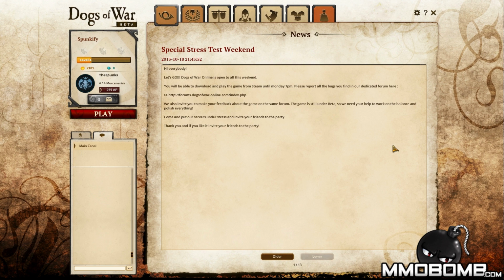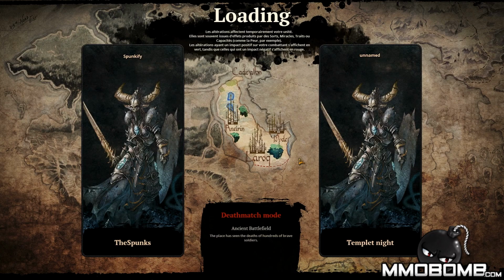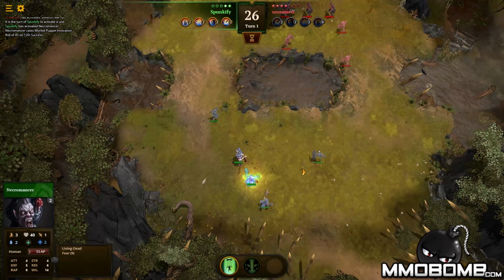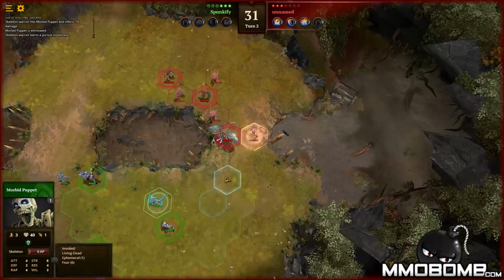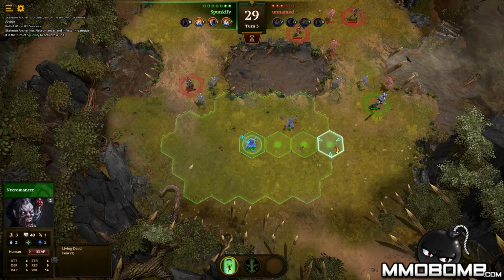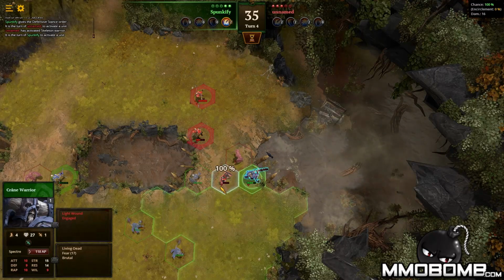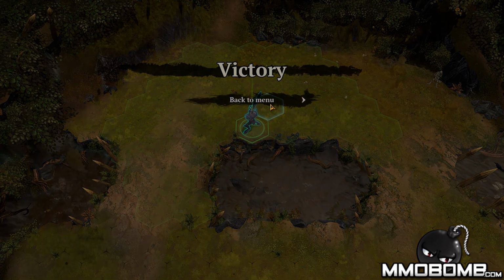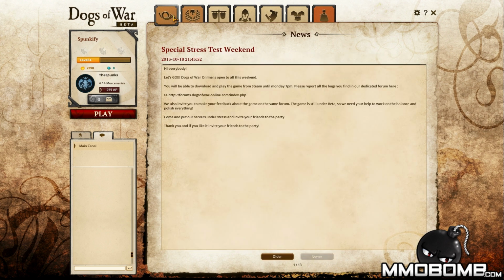Dogs of War - Gameplay First Look HD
for Dogs of War reviews, gameplay videos, guides, screenshots, tips, news and more.

Dogs of War is an arena turn-based strategy developed by Cyanide Studio. In Dogs of War players can recruit squads of diverse mercenaries from three distinct factions. Each faction offers a range of fantasy units which can level up individually, granting them bonus abilities and traits. Once completed, the game will offer three modes of competitive play along with bonus single player challenge missions.